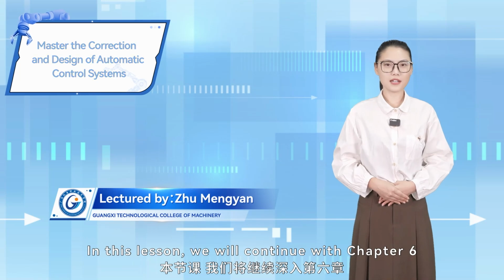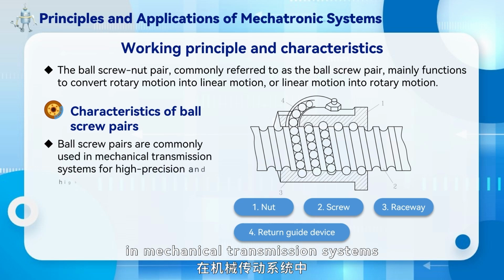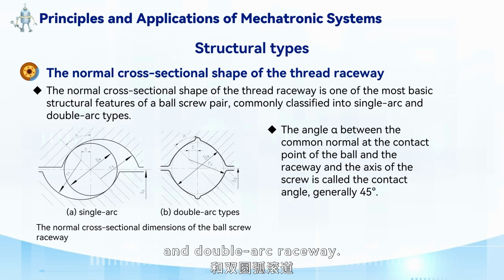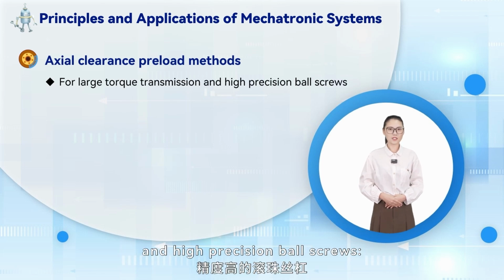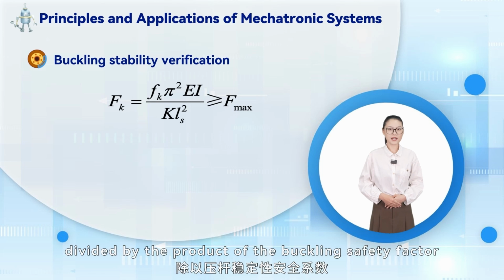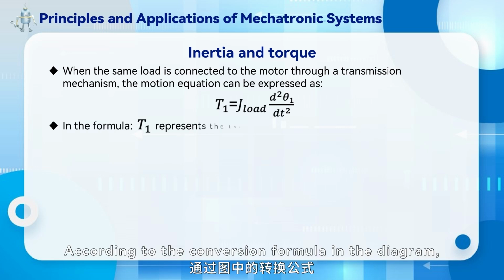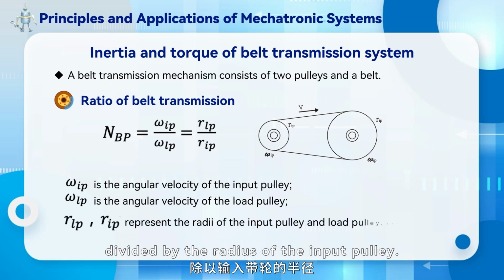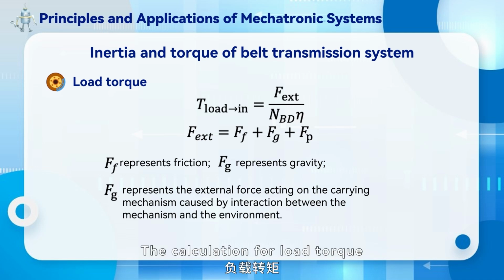5 4 Design of Mechanical Transmission Systems Part 2 1